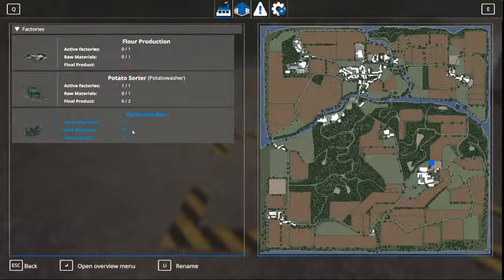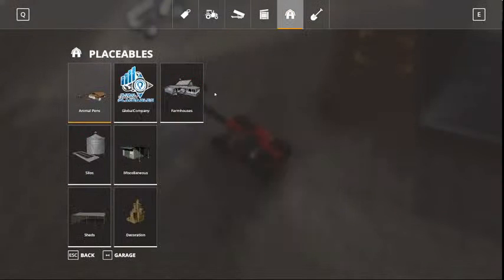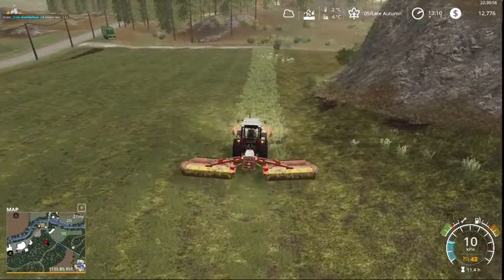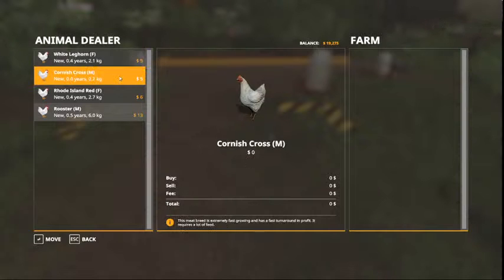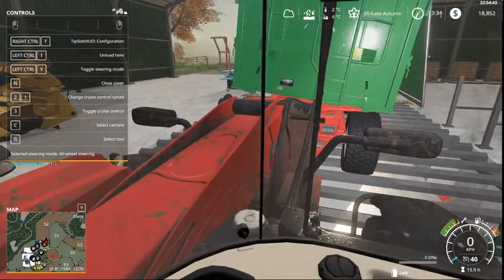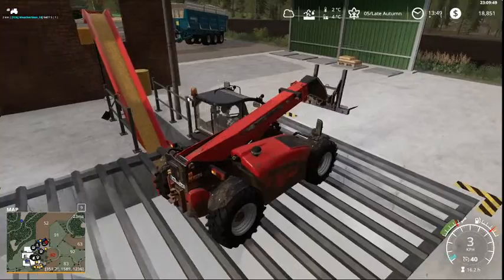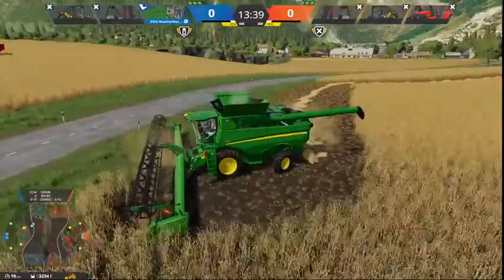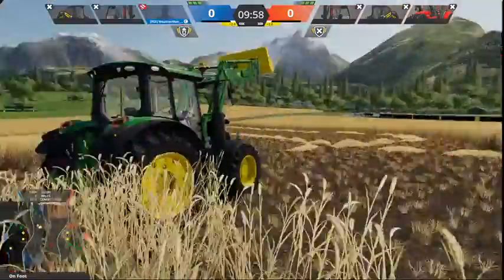The Valley The Old Farm getting back to basics